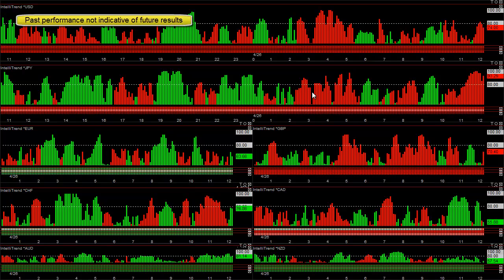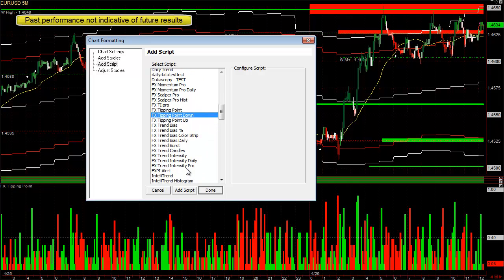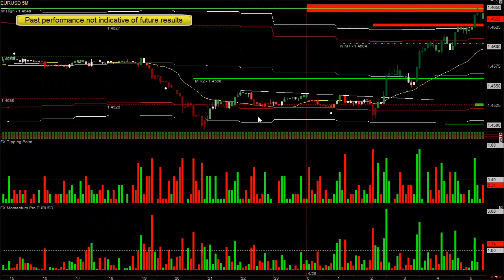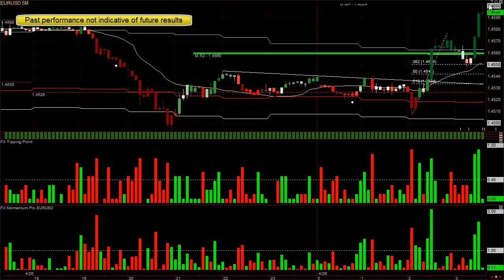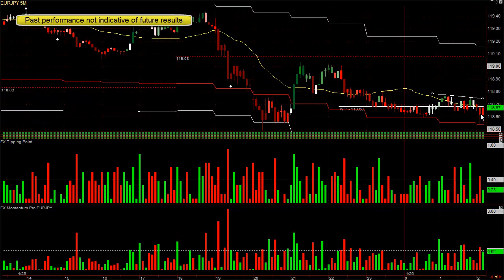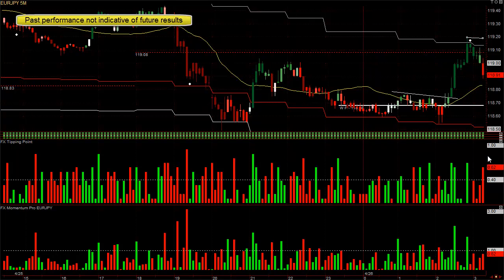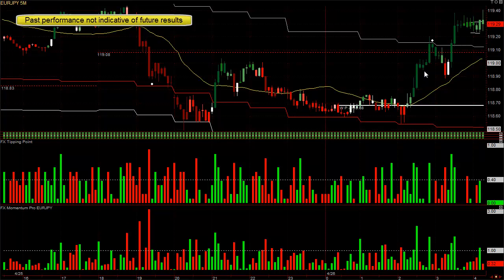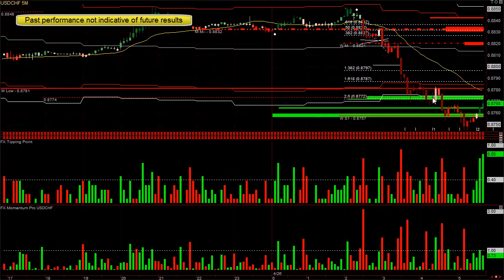Forex Trading Systems April 26 2011